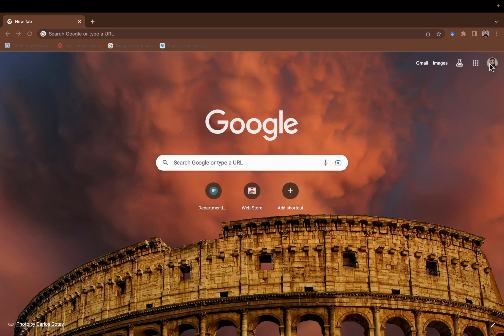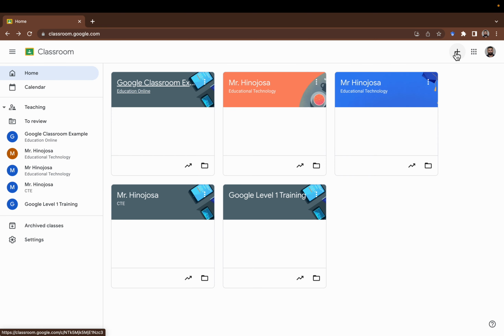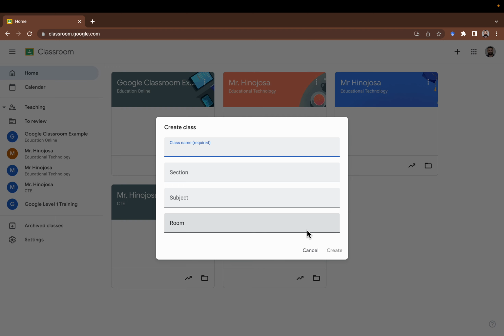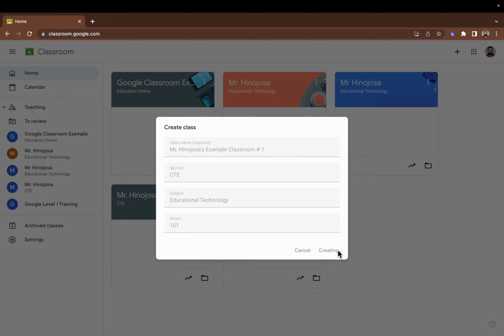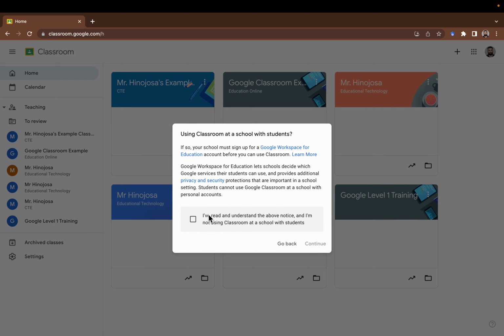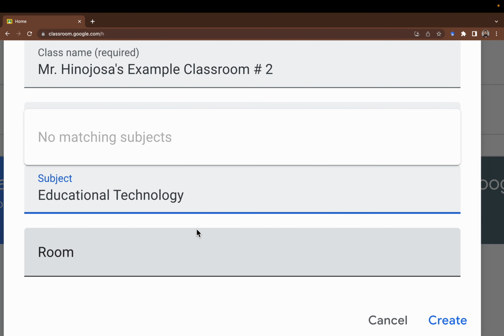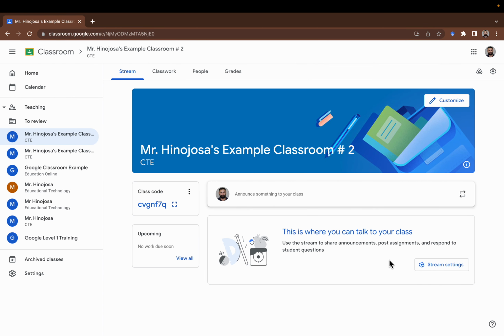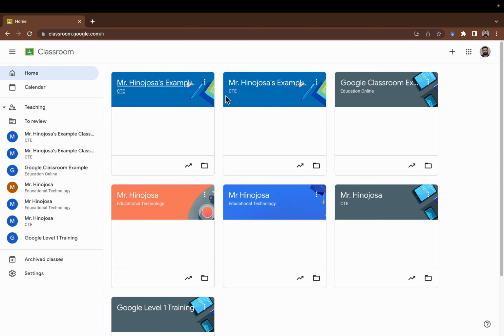Creating Multiple Google Classrooms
This is a quick tutorial on how to create multiple Google Classrooms.